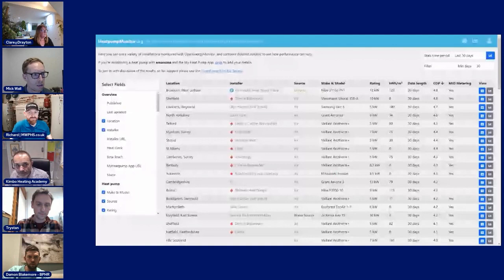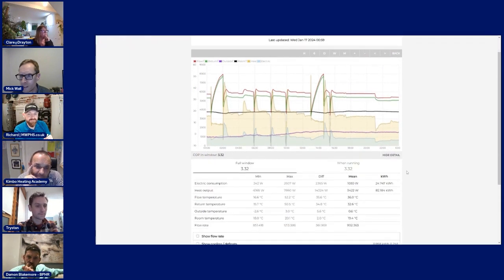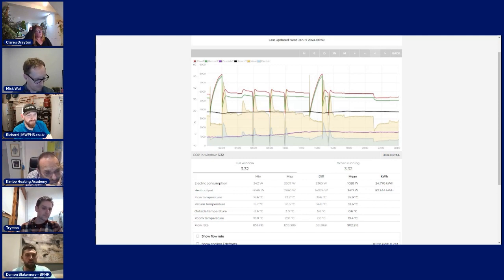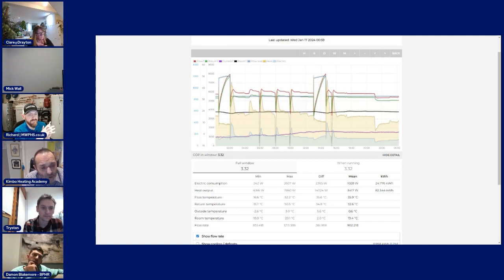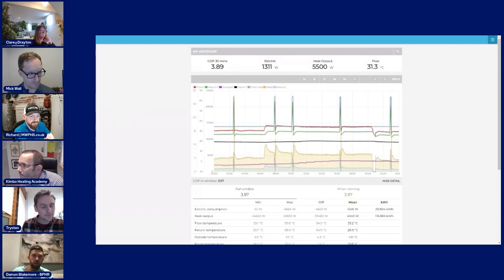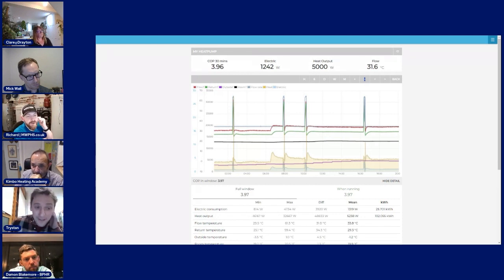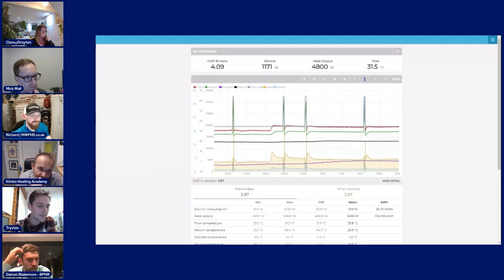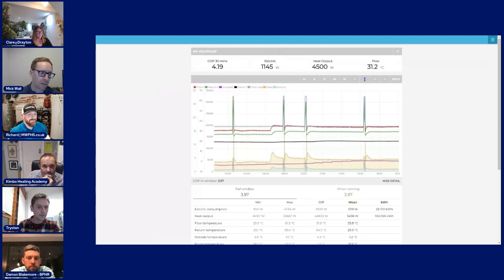FB expert panels - Heat Pump Efficiency & Monitoring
Welcome back to the first expert panel of 2024 as we discuss Heat Pump efficiency and monitoring.  We'll be talking about heat pump data monitoring and how we can use this information to make systems more efficient. Clare@Drayton is joined by Richard Burrows, Kimbo Betty, Trystan Lea, Damon Blakemore and Mick Wall.

𝗣𝗮𝗻𝗲𝗹 𝗺𝗲𝗺𝗯𝗲𝗿𝘀:
Clare@Drayton
Damon Blakemore
Richard Burrows
Kimbo Betty
Mick Wall
Trystan Lea

𝗔𝗿𝗲 𝘆𝗼𝘂 𝗮 𝗽𝗿𝗼𝗳𝗲𝘀𝘀𝗶𝗼𝗻𝗮𝗹 𝗵𝗲𝗮𝘁𝗶𝗻𝗴 𝗶𝗻𝘀𝘁𝗮𝗹𝗹𝗲𝗿?
Join The Drayton Community Facebook group today to learn, chat and share
• Chat with other professionals
• Access free live and recorded training events from Drayton
• Get technical advice direct from Drayton
• Enter competitions
• Get a FREE Drayton Balancing Key just for joining!

𝗜𝗻 𝘁𝗵𝗲 𝘁𝗿𝗮𝗱𝗲?
We’ve designed a new loyalty programme around you—with discounts, extended warranties, training, merch and more to reward you and boost your business.